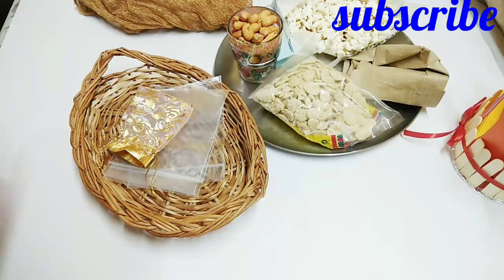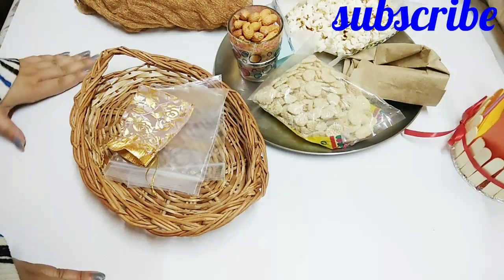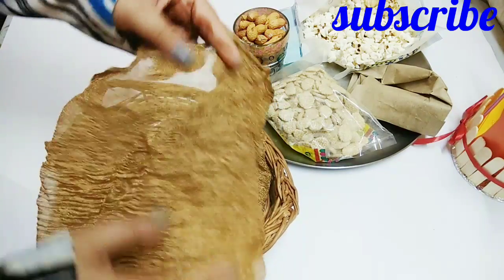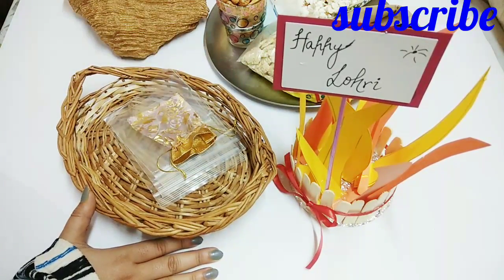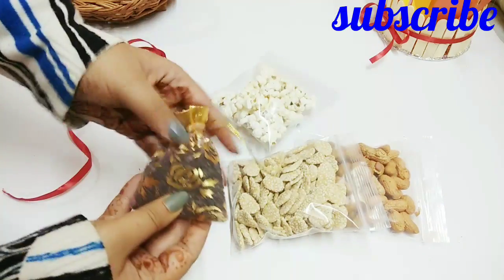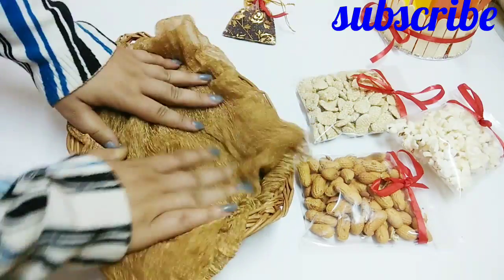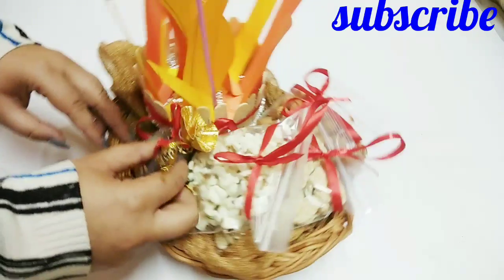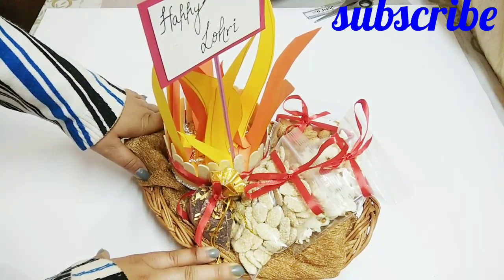Lohri Packing Idea/ Atractive Lohri Gifts /ਲੋਹੜੀ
I this video ,I am sharing how you can pack beautifully some Lohri Gifts. All you need is basket zip lock bags and any nice fabric.
MAKE THIS LOHRI PARTY SPECIAL.